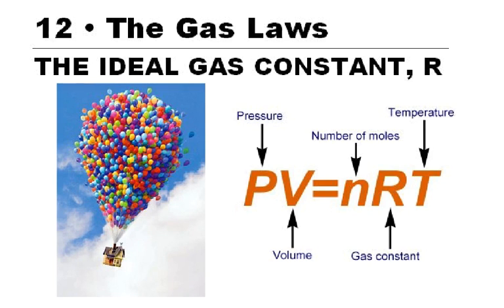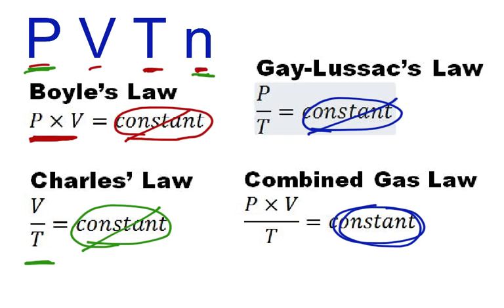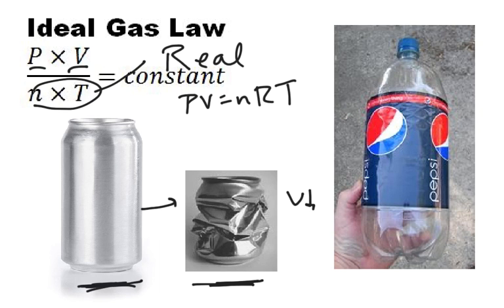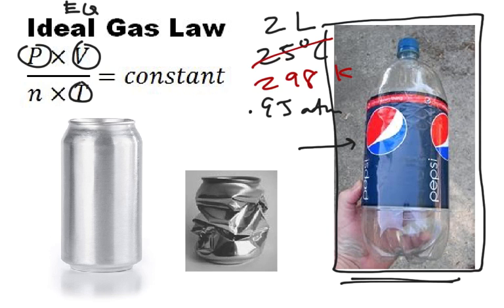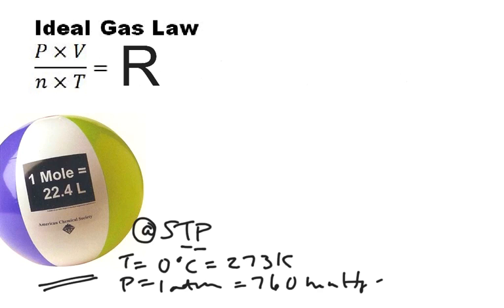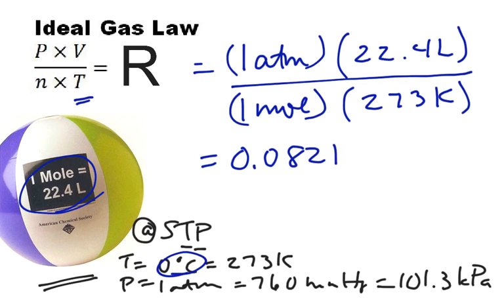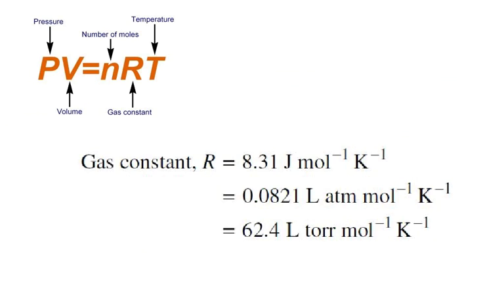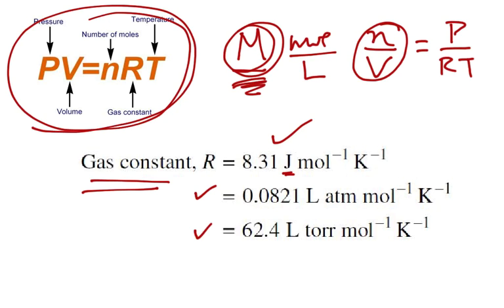AP Ch 12 -- Ideal Gas Constant, R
With a quick view of the various gas laws, we see that each constant is not a true constant until all of the variables are included in the equation.  This occurs in the Ideal Gas Law (aka The Equation of State).  Values of R are calculated.  This equation can also be used to calculate gas density and molar mass, but I totally goofed that part up.  Oops.